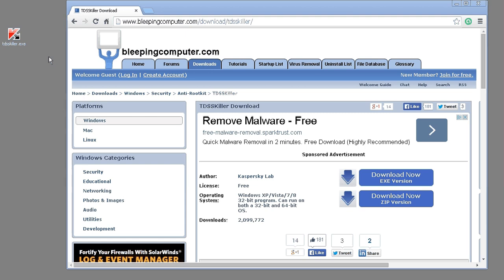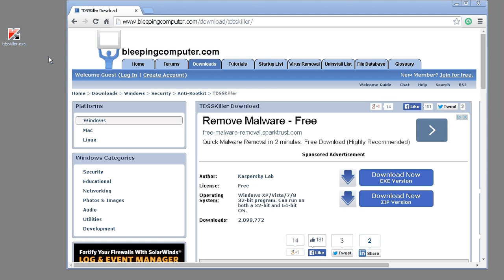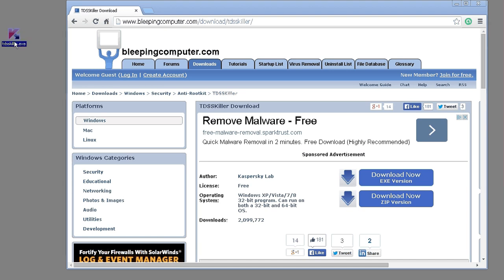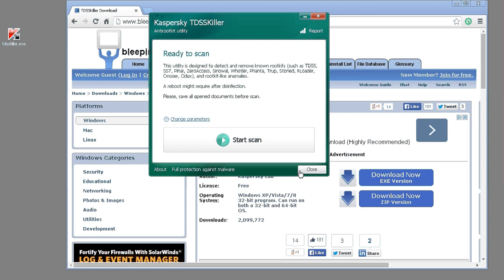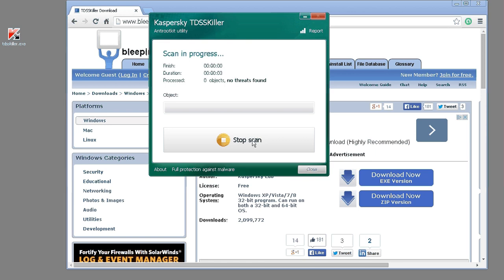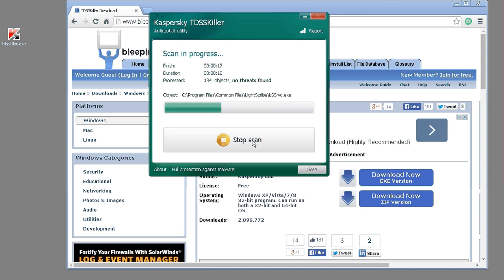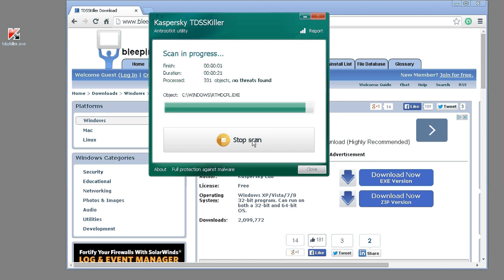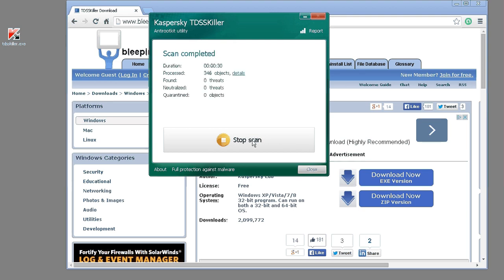How to run and use tdsskiller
-- Download TDSSKiller

TDSSKiller is a utility created by Kaspersky Labs that is designed to remove the TDSS rootkit. This rootkit is know under other names such as Rootkit.Win32.TDSS, Tidserv, TDSServ, and Alureon. TDSSKiller will also attempt to remove other rootkits such as the ZeroAccess or ZeroAccess rootkit if it is detected.